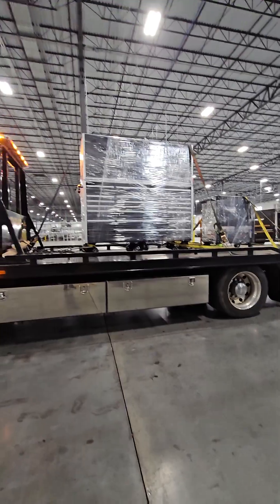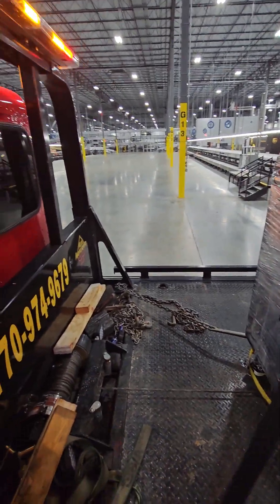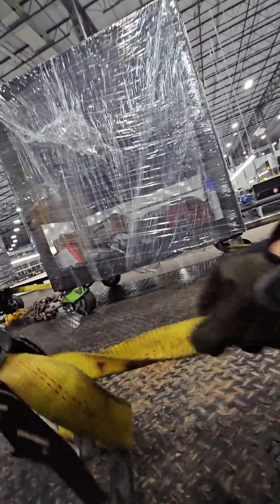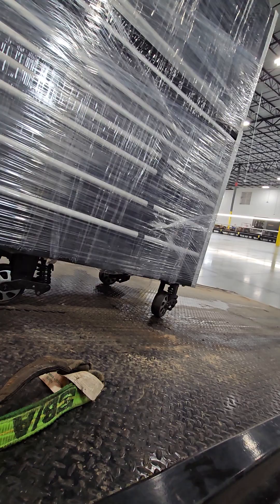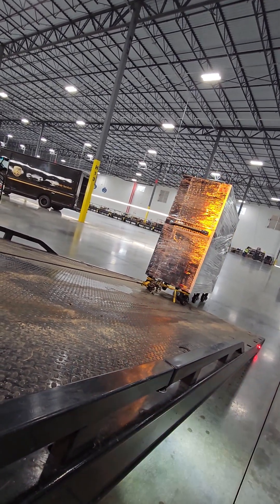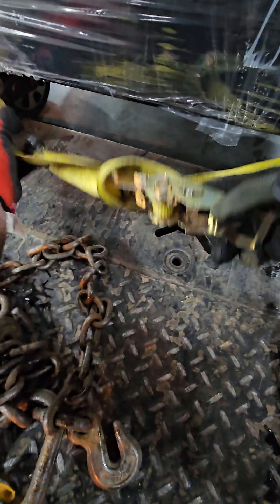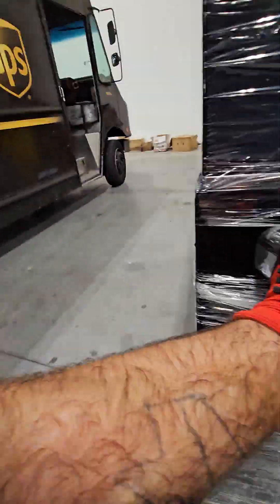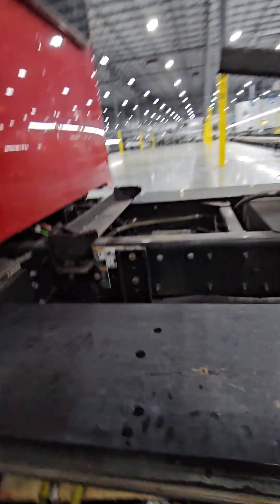Towing toolboxs#viral#youtube#shorts#short#youtubeshorts#ytshorts#youtuber#wrecker#towtruck#towtruck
How I unload 2 toolboxes off a Peterbilt rollback flatbed towtruck.I can't believe how fast the channel is growing and I owe it all to you guys. Thanks to each and everyone of you from the Malone family. youtube youtuber tow towing towtruck peterbilt wrecker video video rollback.